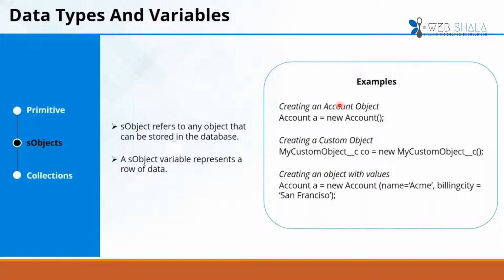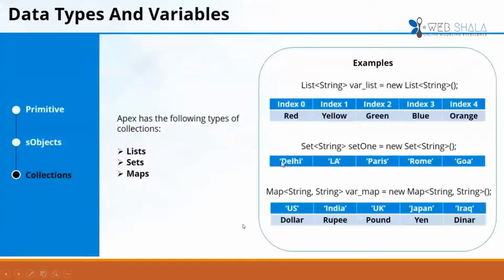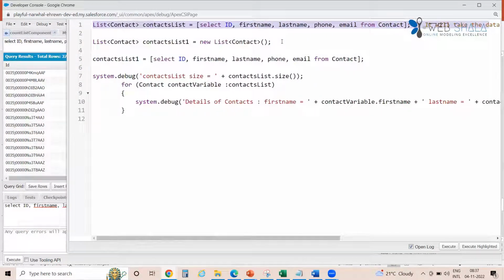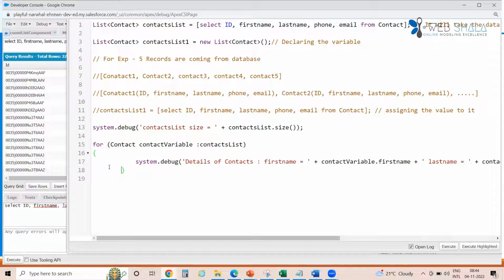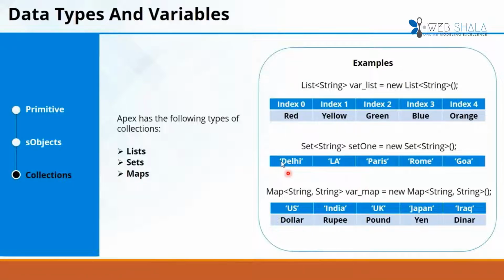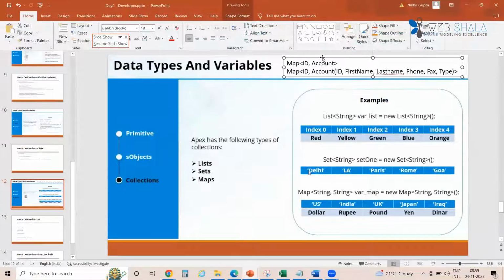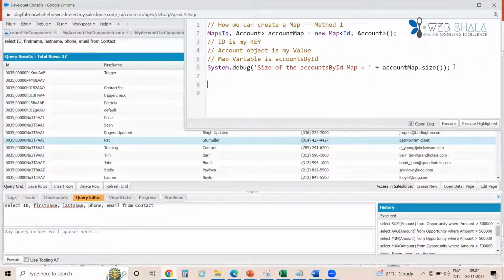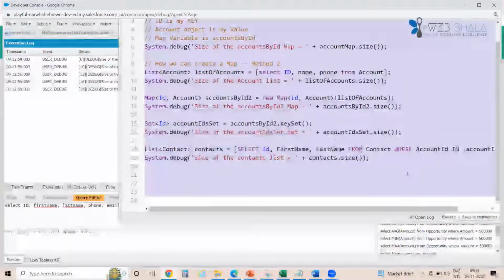Sf Development Nikhil DAY4